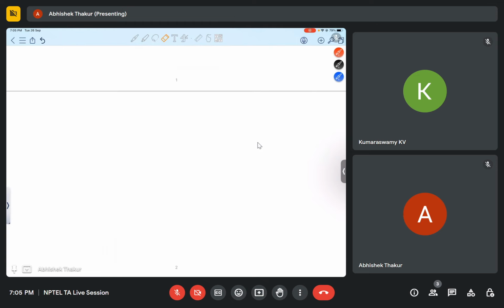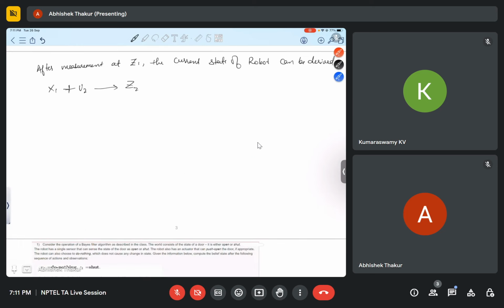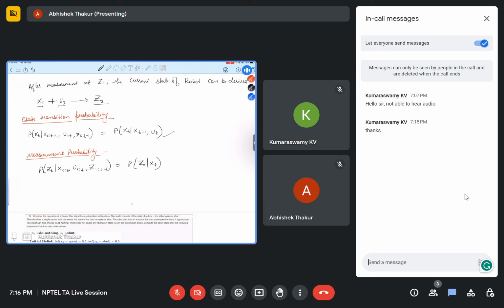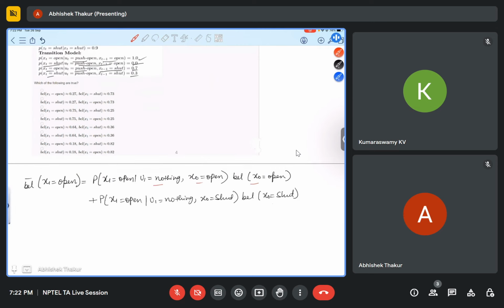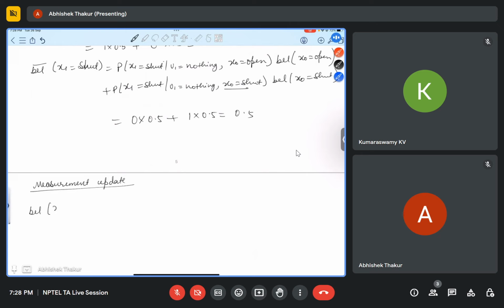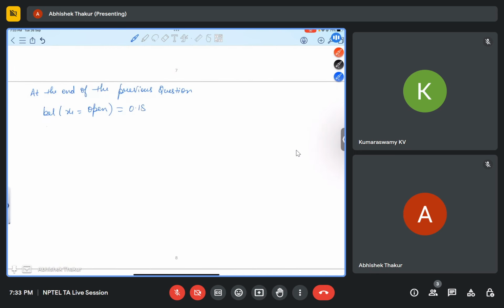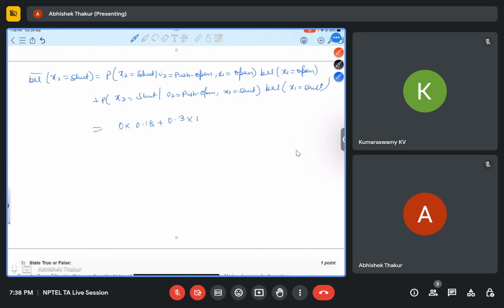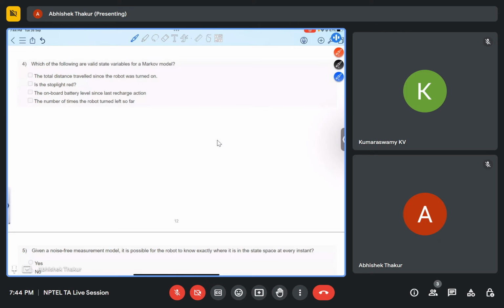Introduction to Robotics NPTEL | Tutorial Session | Week - 9